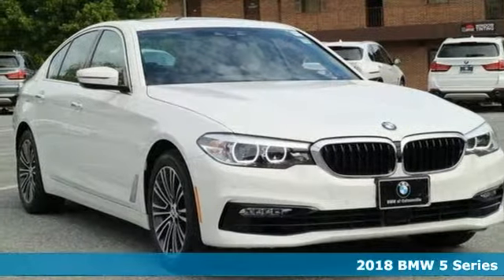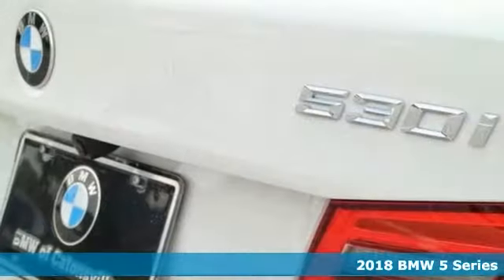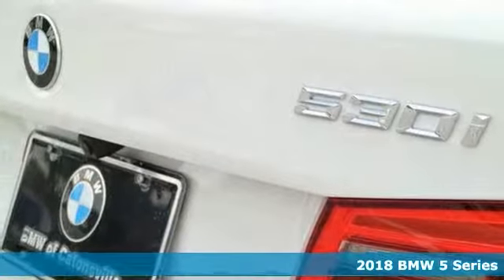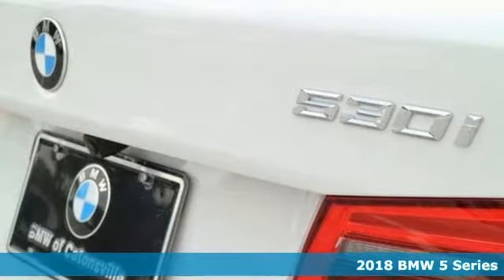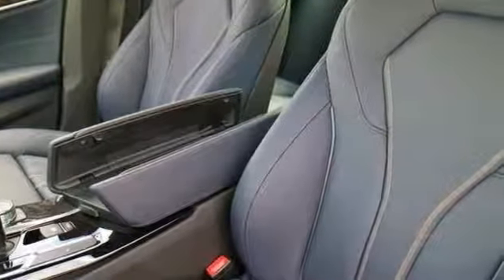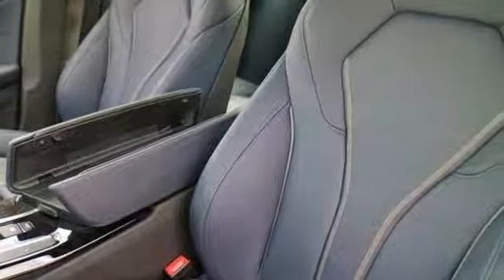New 2018 BMW 5 Series Baltimore MD Woodlawn, MD #480057 - SOLD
Year: 2018
Make: BMW
Model: 5 Series
Trim: 530i
Engine: 2.0L 4-Cylinder
Transmission: 8-Speed Automatic
Color: White
Stock #: 480057
VIN: WBAJA7C5XJWA71433

Address:
6700 Baltimore National Pike